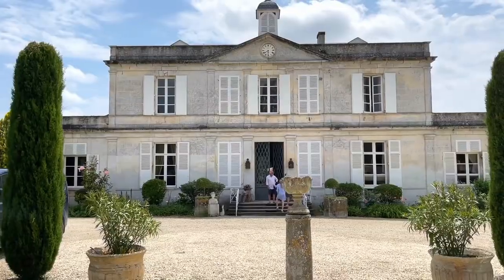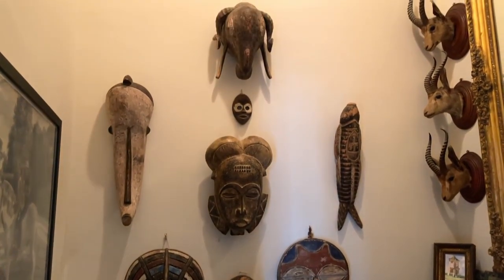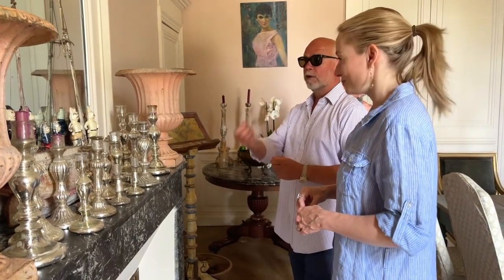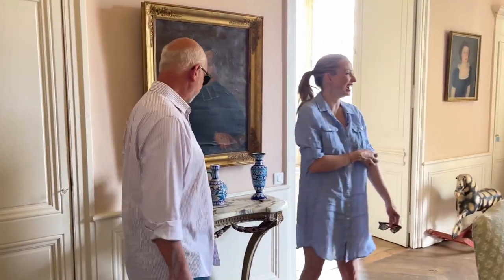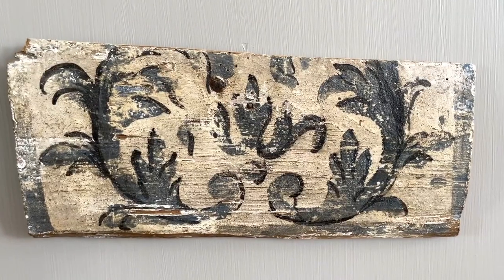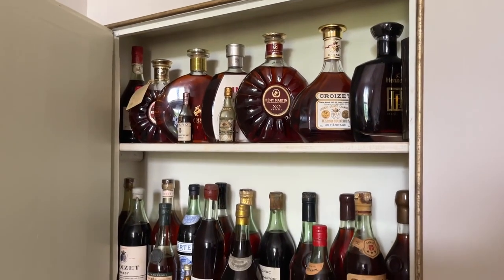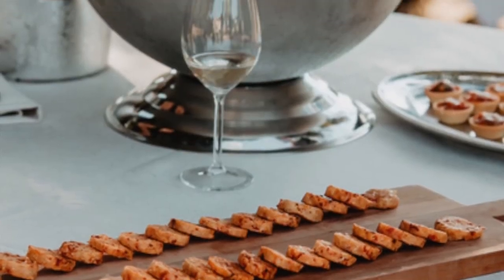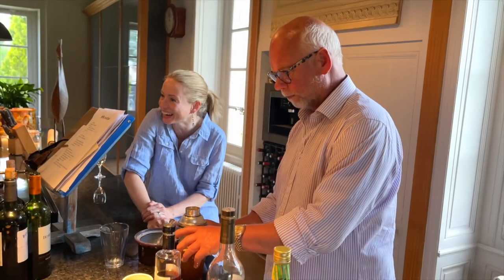FRENCH CHATEAU DECORATION OF 2022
In diesem YouTube Video geht es darum, dass ich dir coolen Ideen zeige, die dein Zuhause schöner machen.☆ Shop Lone Fox (Dekoration, Heimwerkerbedarf + mehr!)
 Einige davon kommen Ihnen vielleicht bekannt vor, aber ich habe auch ein paar neue DIYs eingestreut!
Vielen Dank fürs Zuschauen und ich hoffe, es hat Ihnen gefallen.
★ Bitte LIKE, Komment und Abo hinterlassen! Vielen lieben Dank!  ★
DEKO-IDEEN fürs Zimmer! Tolle Ideen zur Zimmerdekoration, die jeder kennen sollte.

Quellen:
Foto: Canva
Lizenz: